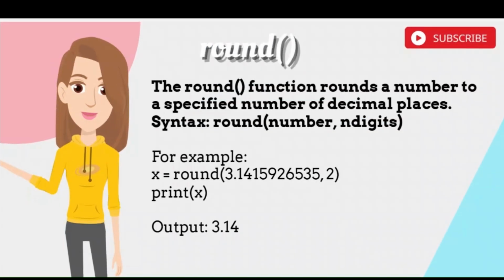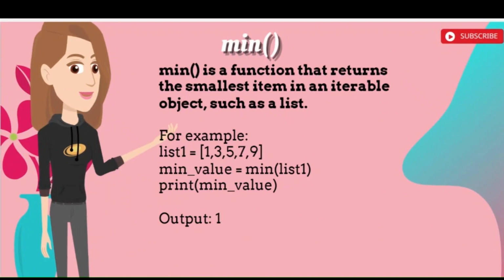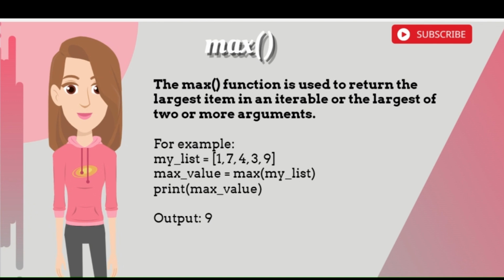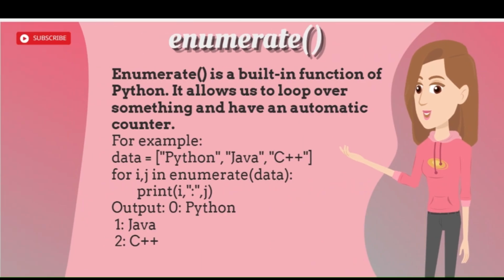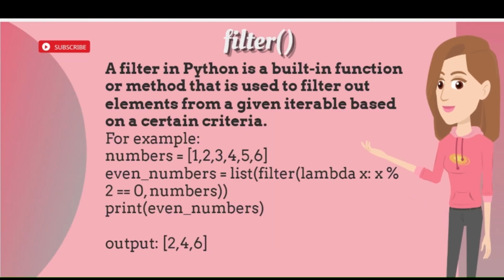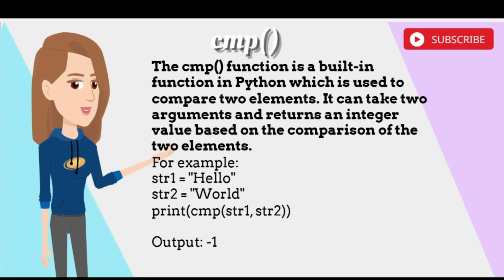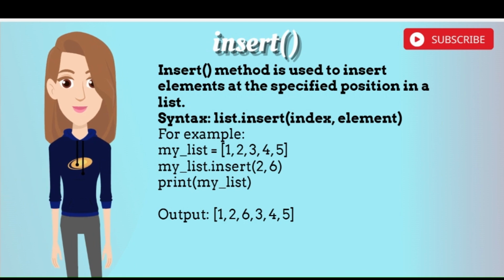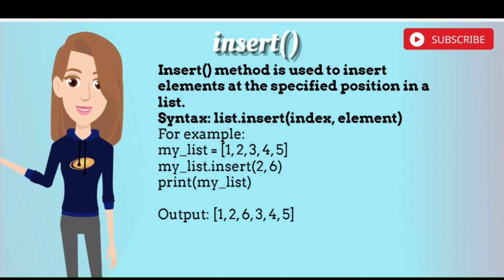what is built-in function | list | with @fearlesscoder011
1. What is Python and why is it so popular?
2. What are the benefits of using Python?
3. What types of applications can be built with Python?
4. What are the different versions of Python?
5. What are the key features of Python?
6. How do you use Python for data analysis?
7. What is object-oriented programming in Python?
8. How do you write a basic Python program?
9. How is Python different from other programming languages?
10. What are the best practices for coding in Python?
11. What are the popular Python libraries and frameworks?
12. What is the best way to learn Python?
13. What are some of the common pitfalls of Python programming?
14. What are the pros and cons of using Python?
15. How is Python used in artificial intelligence and machine learning?
16. What are the differences between Python 2 and Python 3?
17. How do you debug a Python program?
18. What are the best IDEs for Python development?
19. What are the best practices for writing clean and efficient code in Python?
20. What are the most common mistakes made by Python developers?
21. How do you create a GUI in Python?
22. What are the best practices for writing unit tests in Python?
23. What are the advantages and disadvantages of using Python?
24. How do you use Python to create web applications?
25. What types of databases can be used with Python?
26. What are the best libraries for web scraping in Python?
27. What are the best practices for developing a secure Python application?
28. How do you use Python for data visualization?
29. What are the best tools for debugging in Python?
30. What is the Flask framework in Python?
31. What are the best practices for deploying a Python application?
32. What are the best practices for using Python for DevOps?
33. How do you use Python for web development?
34. What are the best web frameworks for Python?
35. What is the Python Package Index and how do you use it?
36. What are the best practices for using Python for game development?
37. What are the best libraries for image processing in Python?
38. What are the best practices for using Python for scientific computing?
39. What are the best practices for integrating Python with other programming languages?
40. What are the best practices for using Python for data mining?
41. What is the best way to use Python for automation?
42. What is functional programming in Python?
43. What are the best practices for building a REST API in Python?
44. What are the best libraries for natural language processing in Python?
45. How do you use Python to build a chatbot?
46. What are the best practices for using Python for microservices?
47. What is the best way to use Python for web scraping?
48. What are the best practices for using Python for web services?
49. What are the most popular Python web frameworks?
50. What are the best libraries for developing a GUI in Python?
51. What are the best practices for using Python for machine learning?
52. How do you use Python to build a neural network?
53. What are the best libraries for developing a web application in Python?
54. What are the best practices for using Python for data science?
55. What are the best libraries for data manipulation in Python?
56. What is the best way to use Python for software development?
57. What are the best libraries for working with databases in Python?
58. What are the best practices for using Python for big data?
59. What are the best libraries for web development in Python?
60. What is the best way to use Python for natural language processing?
61. What are the best practices for using Python for automation testing?
62. What is the best way to use Python for system administration?
63. What are the best libraries for text processing in Python?
64. What are the best practices for using Python for software testing?
65. What are the best tools for testing Python code?
66. What are the best open source Python projects?
67. What is async programming in Python?
68. What are the best packages for scientific computing in Python?
69. What are the best practices for using Python for mobile development?
70. What are the best libraries for scraping websites with Python?